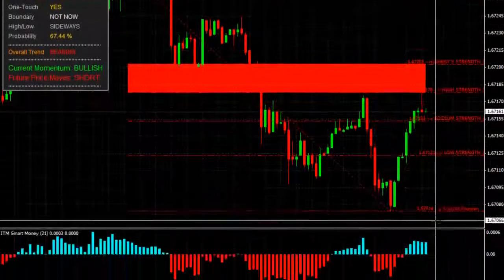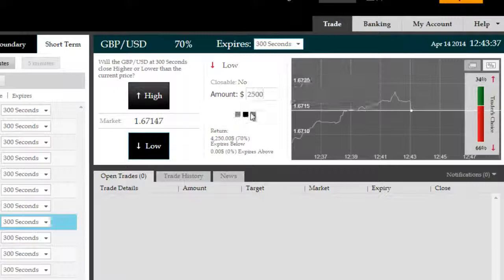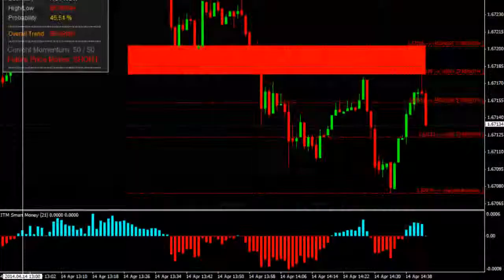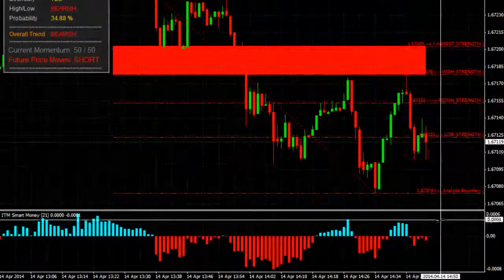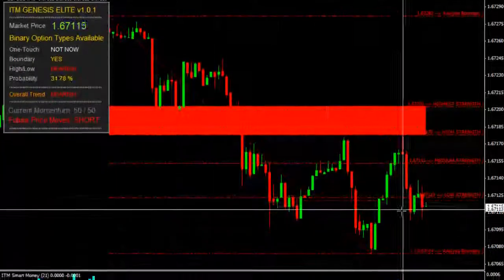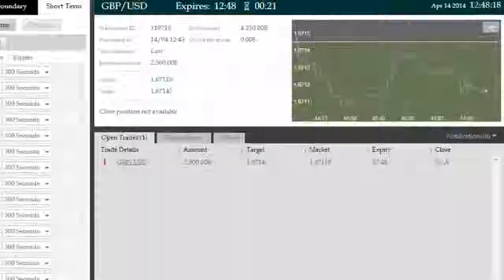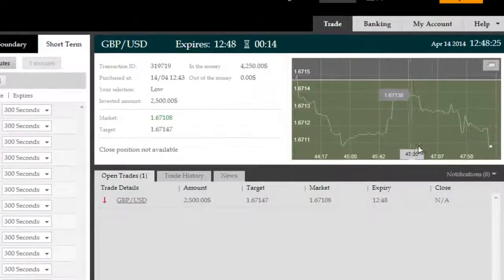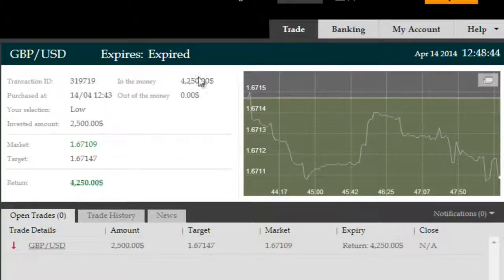Best Binary Options Indicator Smart Money Grabs A $1,750 Profit On The GBPUSD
Best binary options indicators start with Smart Money from ITM Financial. In this training video you will see how we use the Smart Money indicator on the GBP/UPD currency pair for a quick $1,750.00 winnner. Our binary options trading platform Genesis Elite is included with the Smart Money indicator. For a free copy click here. /